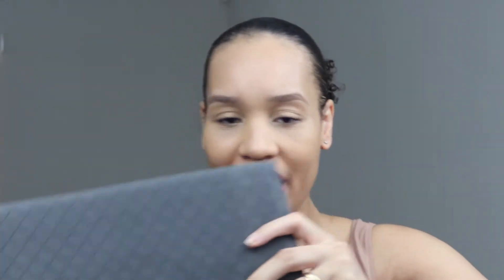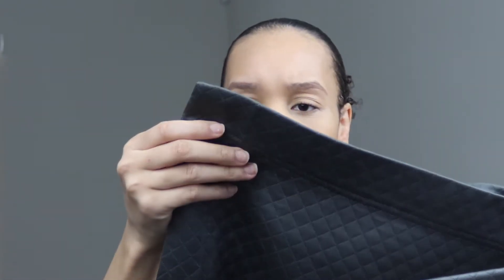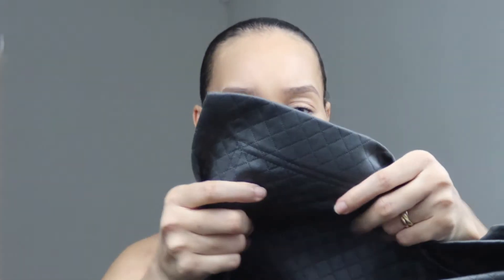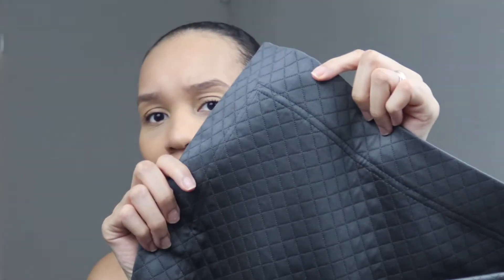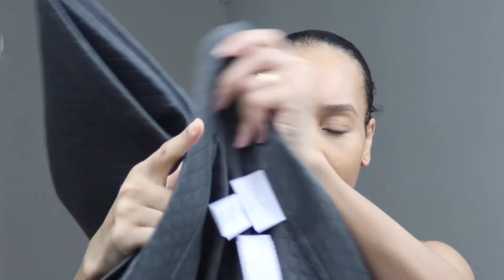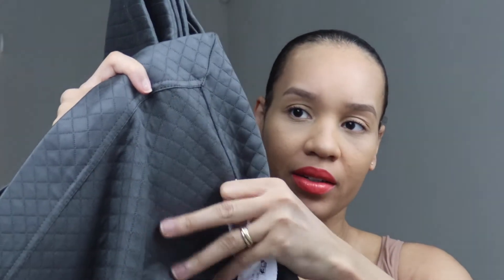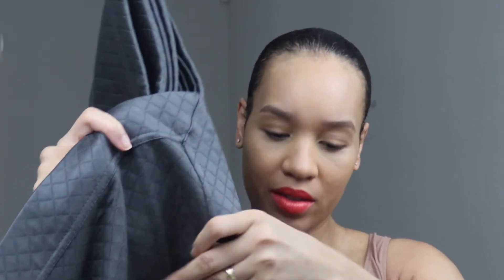UNBOXING | Frette Hotel Melody Bedspread, King | Grey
Hi Guys!!!
Today we are doing an UNBOXING | Frette Hotel Melody Bedspread, King | Grey! Hope You Enjoy It! :)

UPDATE:
So, after you wash it the nice shine goes away. :( Do not dry it on high by mistake because it will shrink by a lot. Don't make that mistake. lol But, it is warm and I like it! :)

PRODUCTS MENTIONED

Beauty Bakery Flour Setting Powder- Yellow
Eyebrows-Soft Brown
Lashes-Blackest Black
Lipstick-KKW Beauty Peach 3